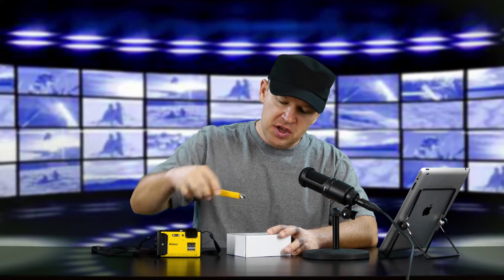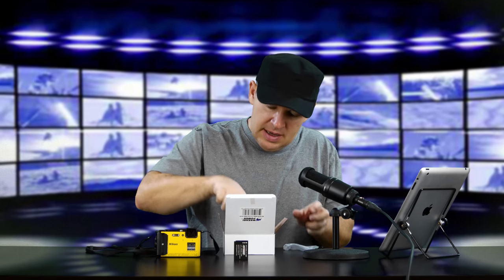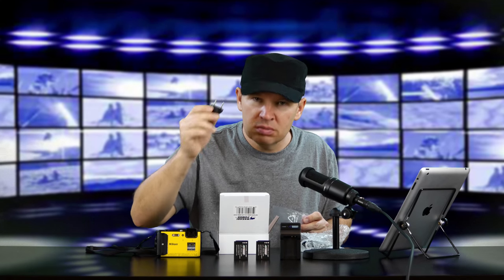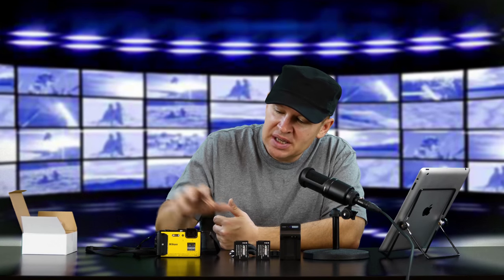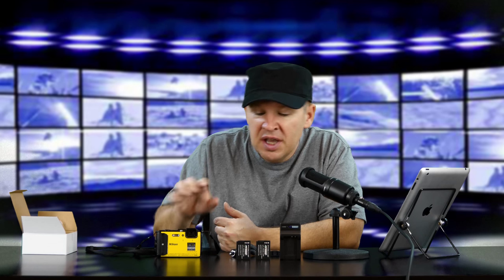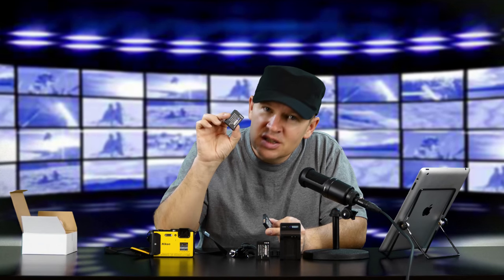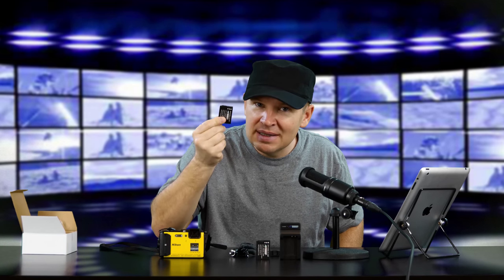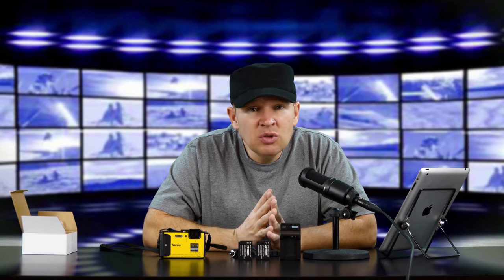Nikon AW130 P330 S800c S9500 Wasabi Battery / Batteries + Charger Unboxed & Initial Impressions